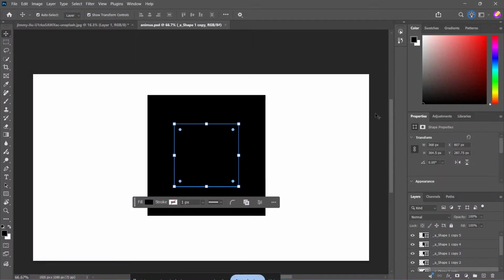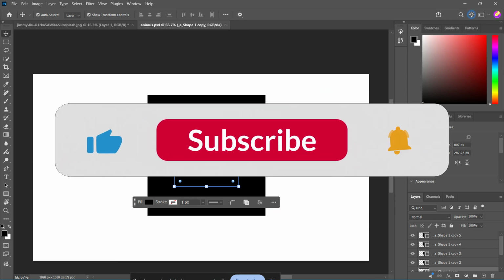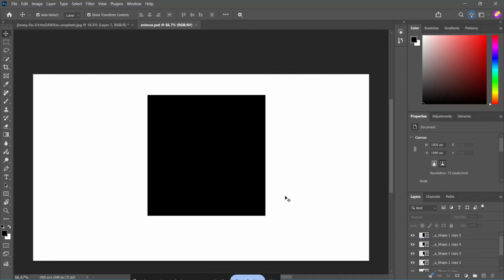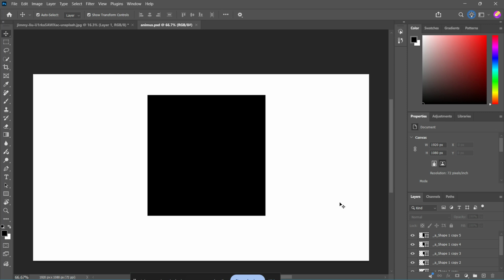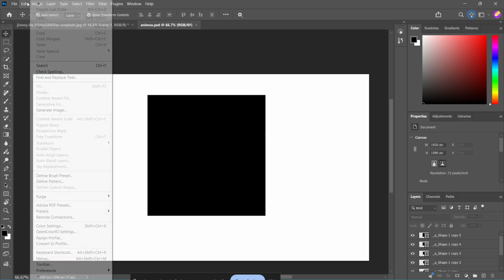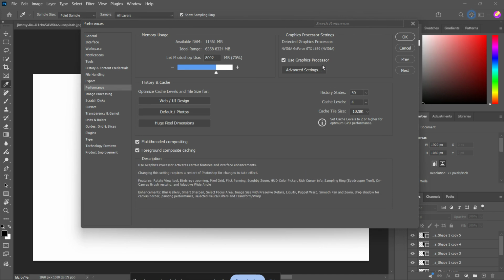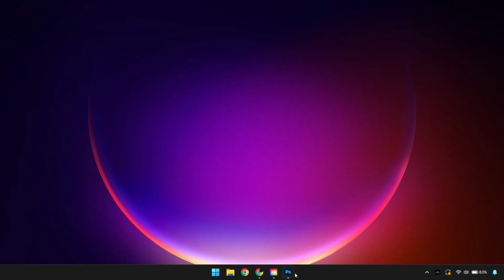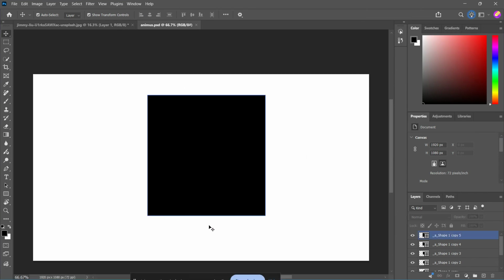Photoshop Crash On Launch [Easy Fix Guide]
Learn how to fix Photoshop crashing on launch with simple steps like resetting preferences, disabling plugins, turning off GPU acceleration, and using the Adobe Creative Cloud Cleaner Tool if needed.
This quick troubleshooting guide helps you get Photoshop opening normally again without wasting time.

🕚Timestamps:
0:00 Introduction
0:15 Reset Preferences
0:57 Disable Plugins
1:28 Turn Off GPU Acceleration
1:58 Use Adobe Creative Cloud Cleaner Tool
2:29 Final Recap

✍️What You'll Learn In This Video:
• How To Reset Photoshop Preferences To Fix Launch Crashes
• How To Disable Photoshop Plugins During Startup
• How To Turn Off GPU Acceleration In Photoshop
• How To Use The Adobe Creative Cloud Cleaner Tool
• How To Troubleshoot Photoshop Closing Immediately After Opening

💡Pro Tips:
• Always restart Photoshop after changing performance settings
• Test plugins one by one after confirming they are the cause
• Update your GPU drivers if crashes continue after disabling acceleration
• Use the Cleaner Tool only when basic fixes do not work